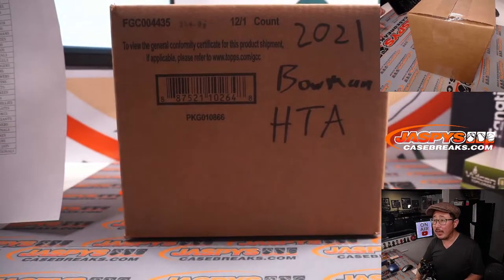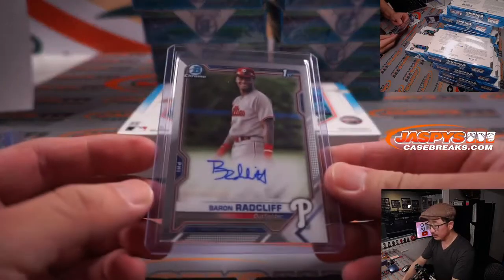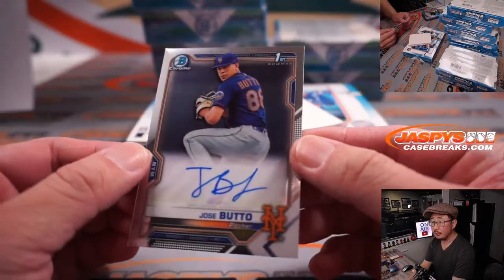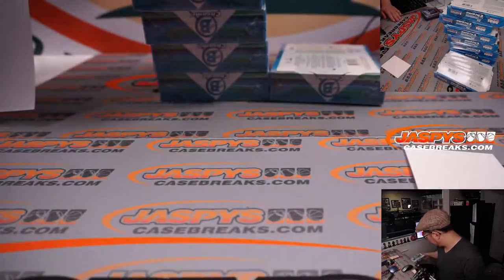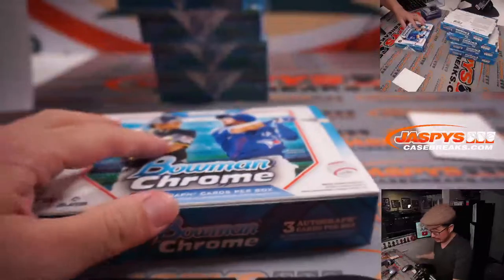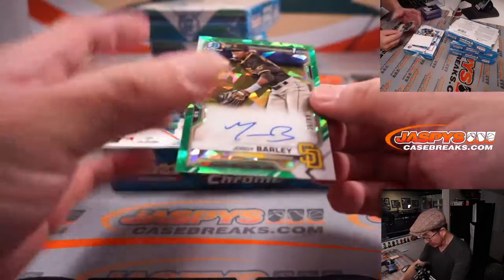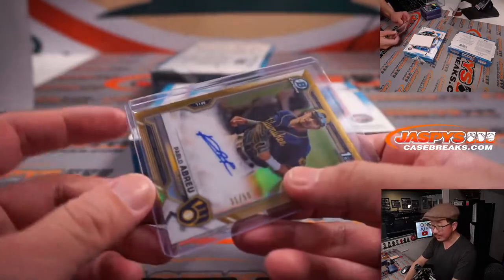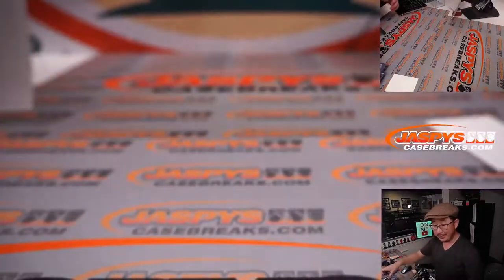M, 02.21.22 ~ 2021 BOWMAN CHROME BASEBALL HTA CHOICE 12-BOX CASE BREAK #16 *PYT*